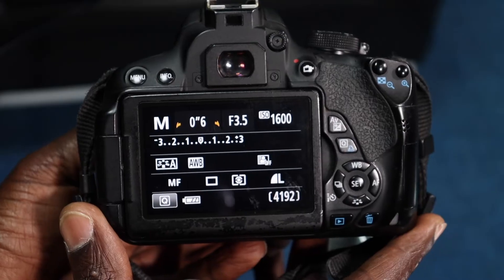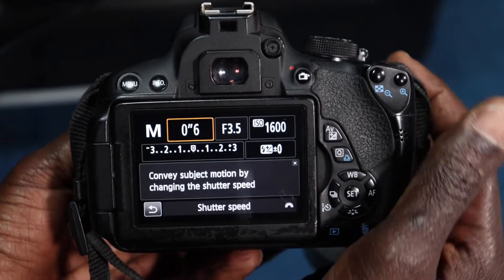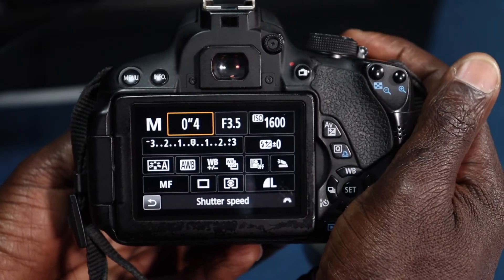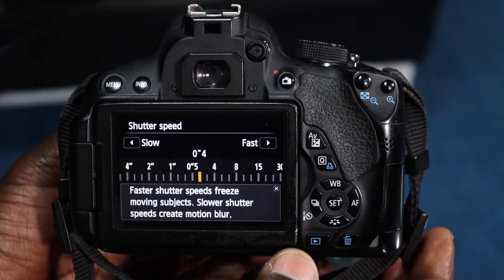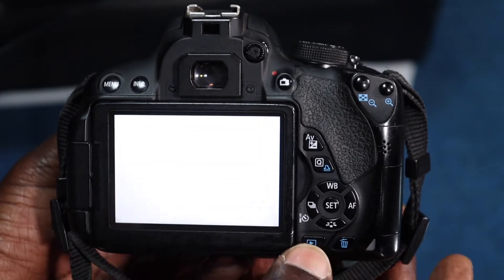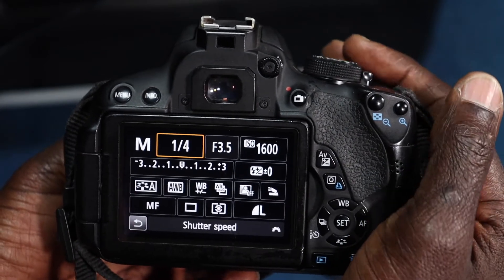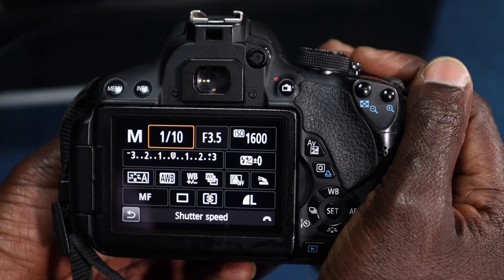Exposure triangle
Getting the right exposure or lighting for your photo is key in photography.  This calls for an understanding of the exposure triangle.  This video takes you through the relationship between ISO, aperture and shutter speed and how these three influence your exposure or photo.